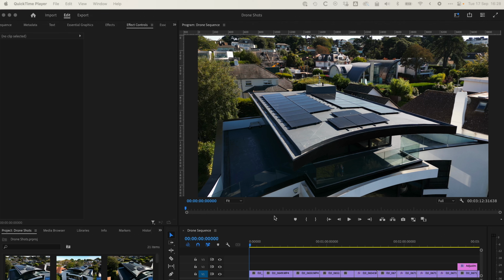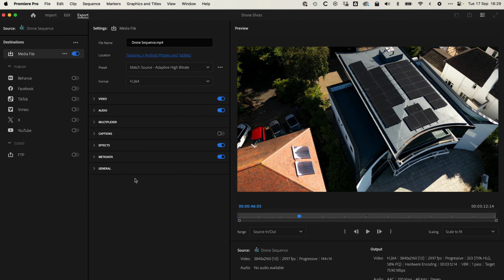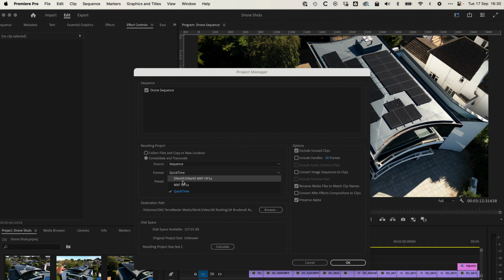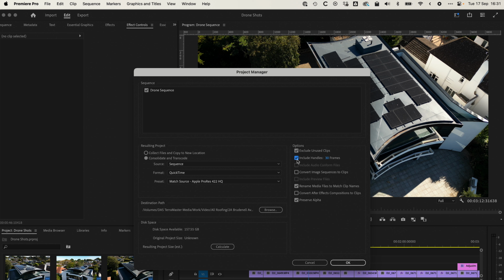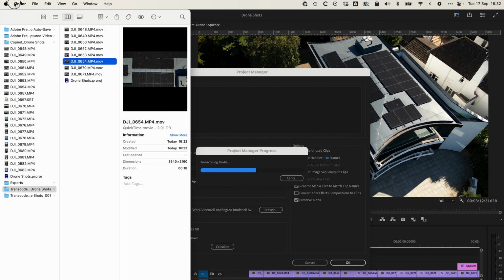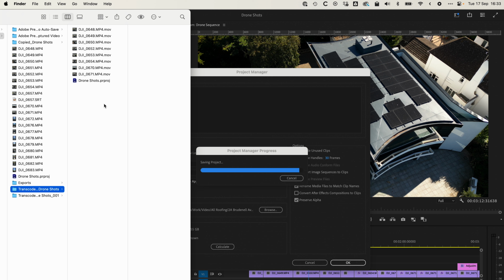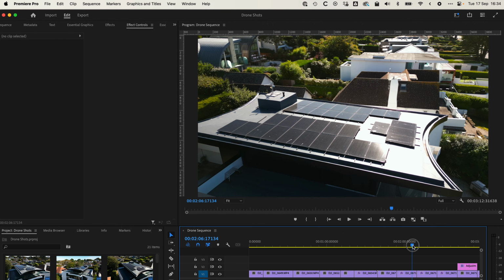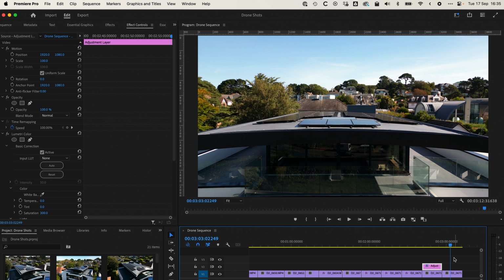How To Export Video Clips Individually from Adobe Premiere Pro | How To Batch Export Timeline Clips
In this video, we look at how you can export all the clips in your timeline individually in one go. Need stock audio? Try Artlist (2 months FREE)